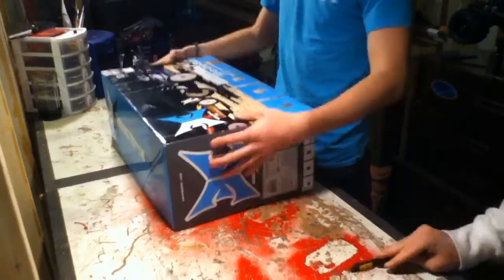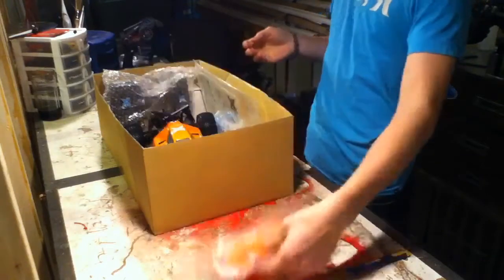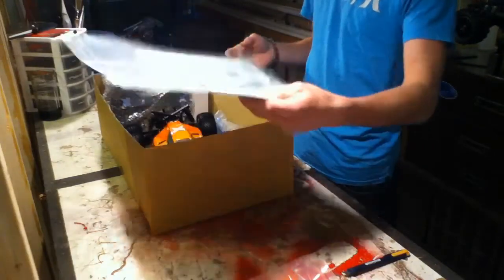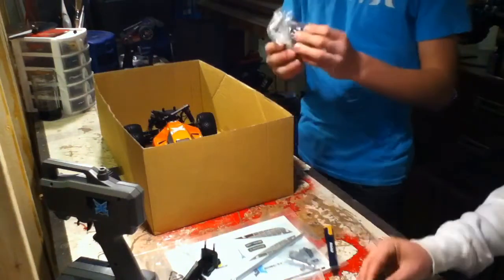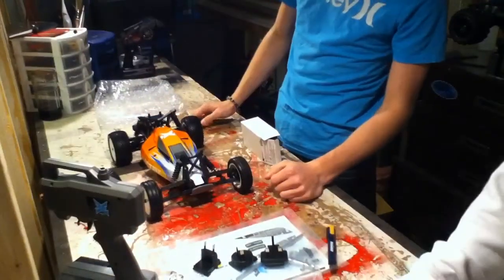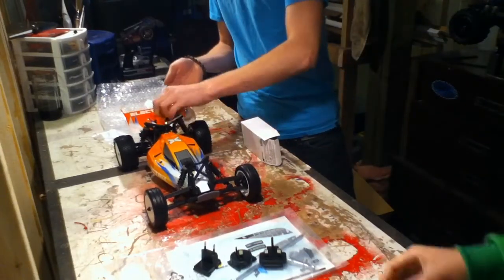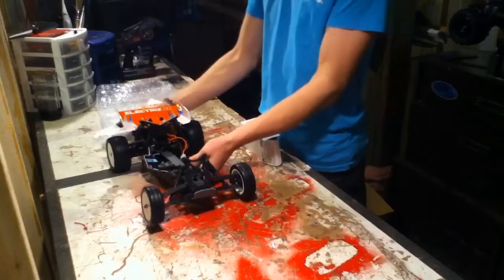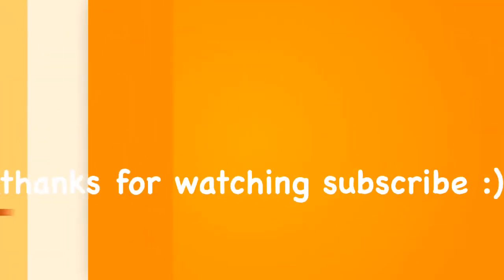Ecx boost unboxing